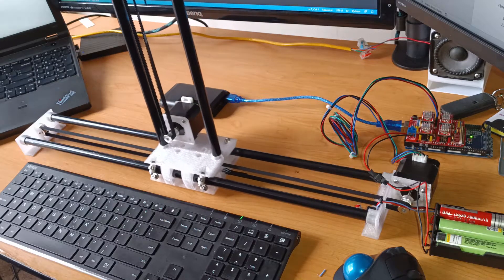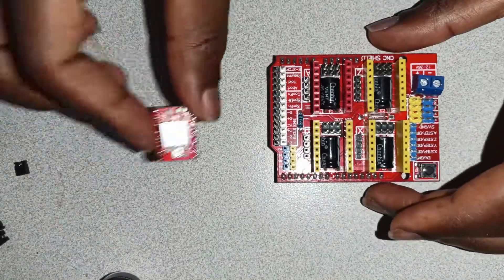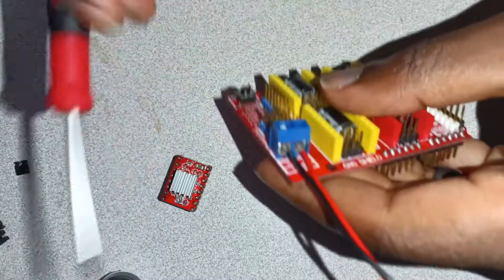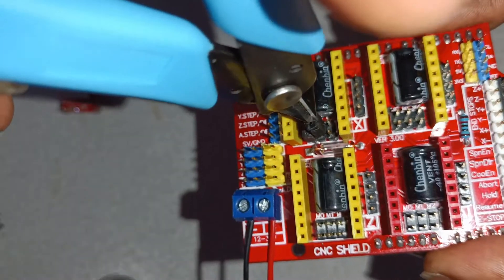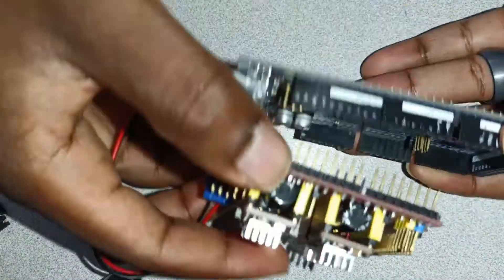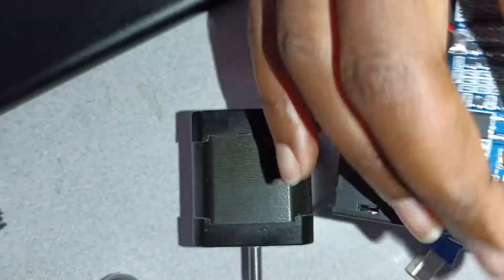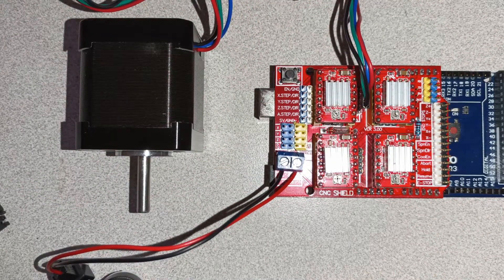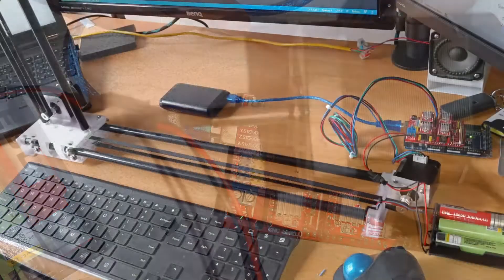How To Control a Stepper Motor with Arduino - Precision Control for Robotics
Learn how to wire up an Arduino to control stepper motors using using a RAMPS CNC shield.